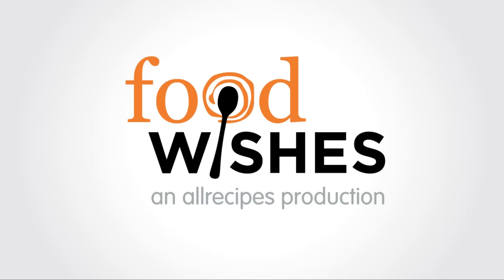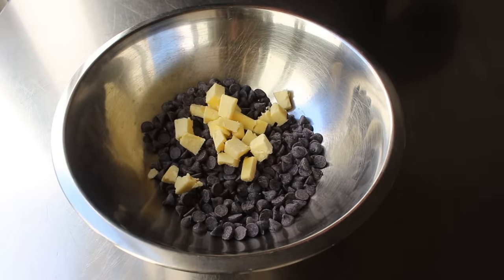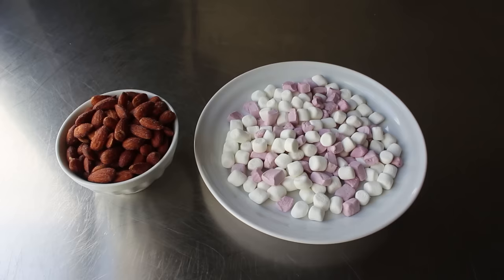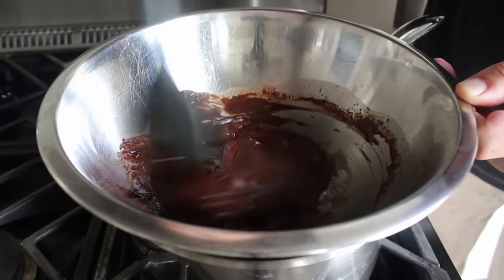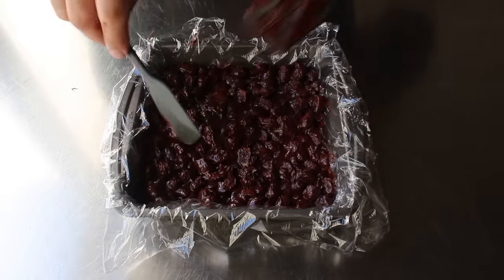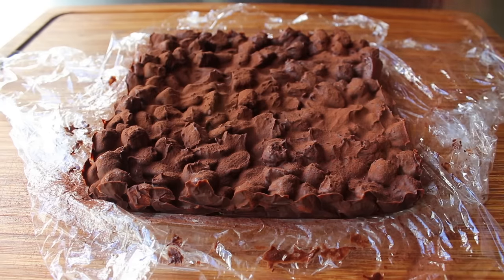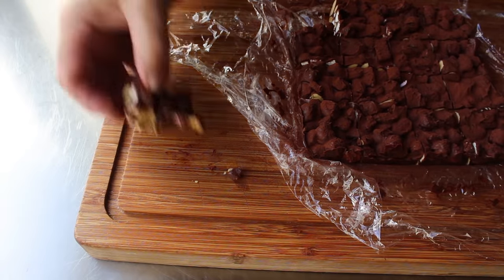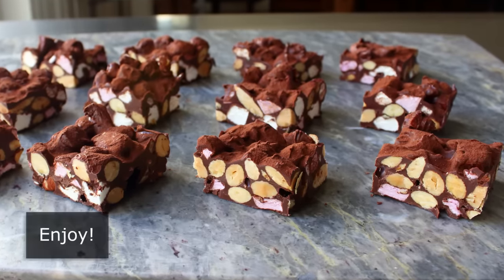Chef John's Rocky Road - Food Wishes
I always thought Rocky Road candy was named after the ice cream, but that’s not the case. Apparently, it appeared in Australia back in the late 1850’s, and that’s what inspired the ice cream. There’s a lot of controversy as to who was responsible for this candy-to-frozen-dessert conversion, but there’s no debating the fact that chocolate, marshmallow, and nuts are a fantastic combination, no mater the delivery system. Enjoy!

To become a Member of Food Wishes, and read Chef John’s in-depth article about these Rocky Road, follow this link: